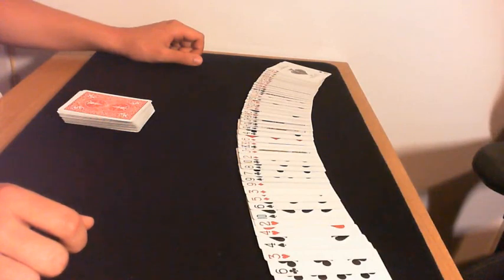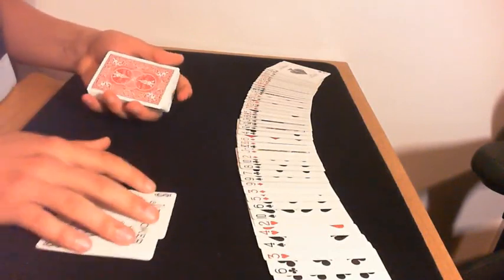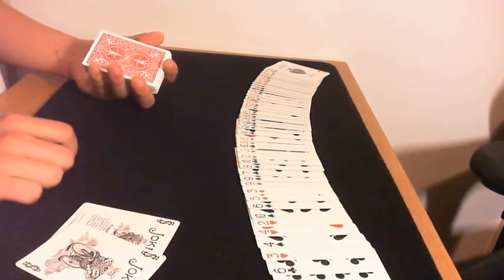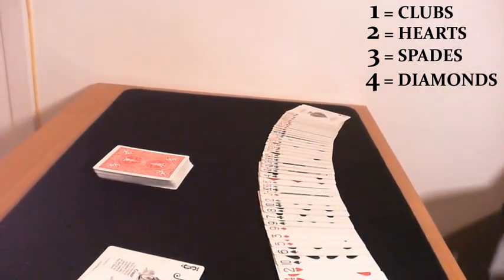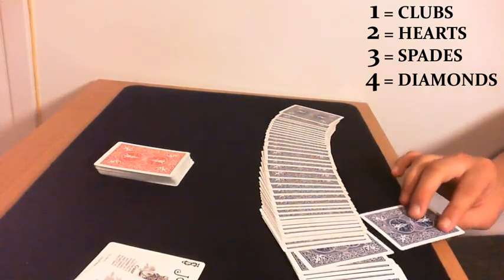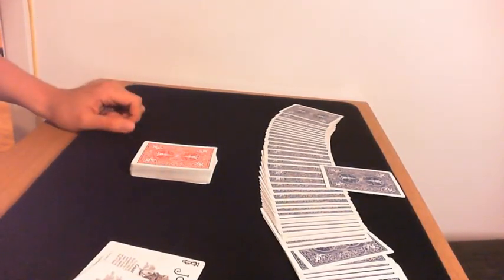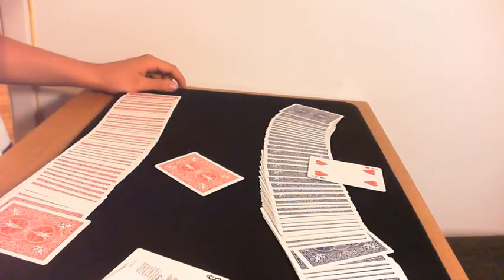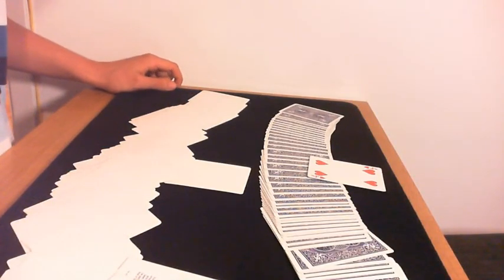Blind Guy trick [Performance]